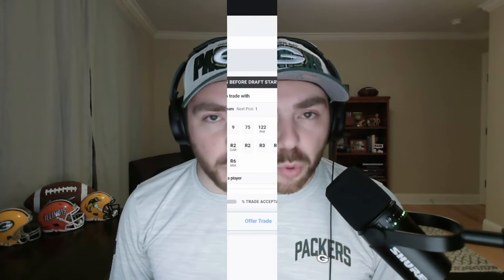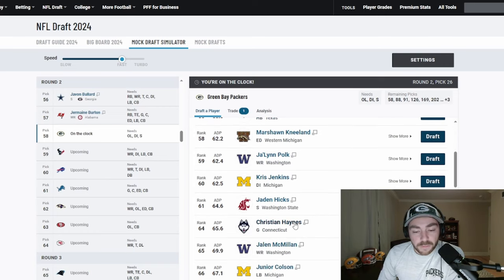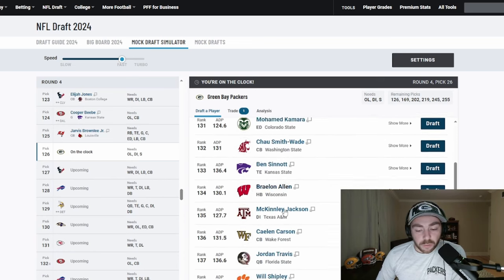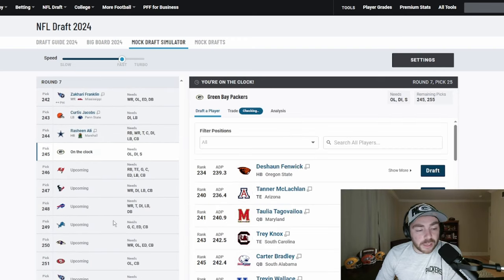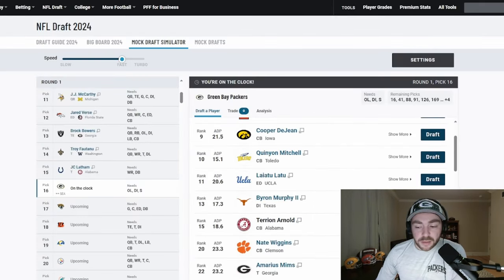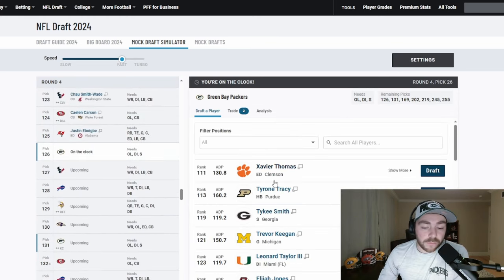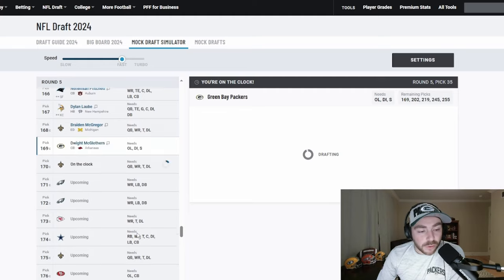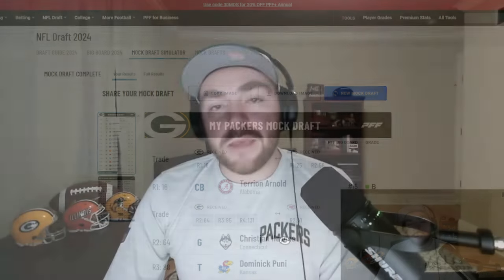Green Bay Packers 2024 NFL Mock Draft DUEL | FUN vs PREDICTIVE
In the latest Green Bay Packers 2024 NFL Mock Draft on the channel, we go through two mock drafts, one with a predictive look at Green Bay, the other with some wild trades! Let me know which you like best!